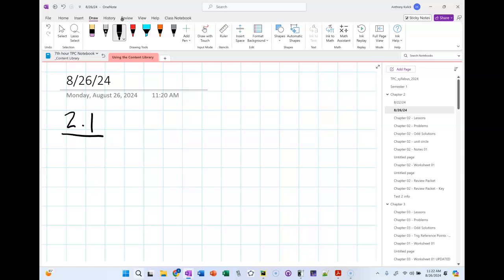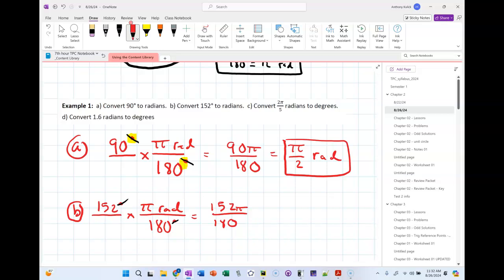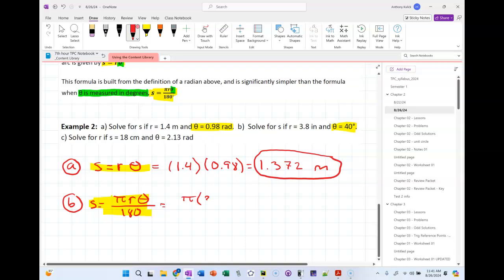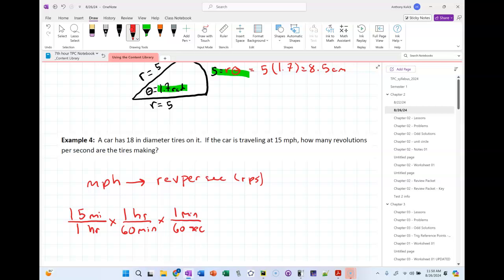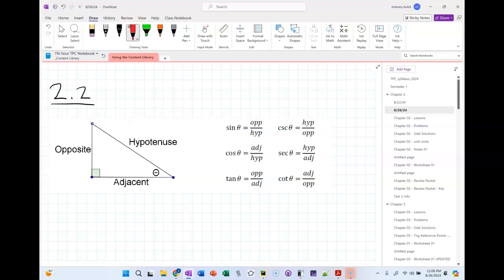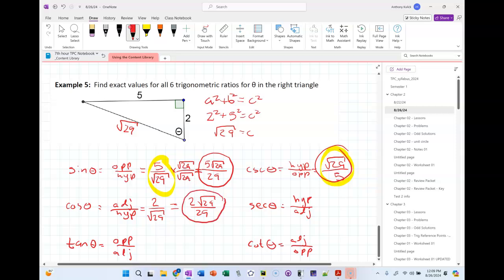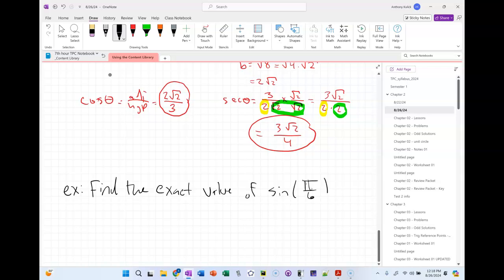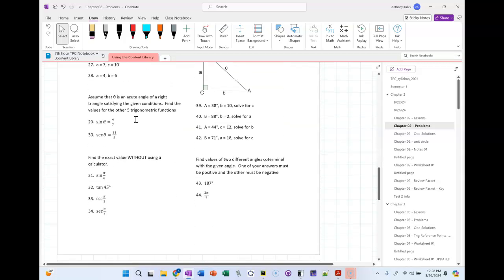8/26/24 TPC - 7th hour